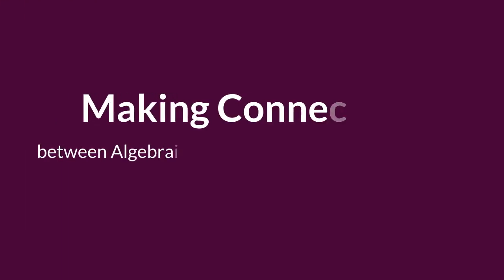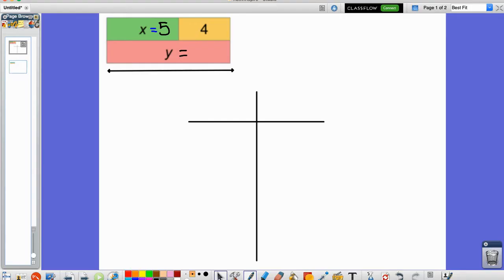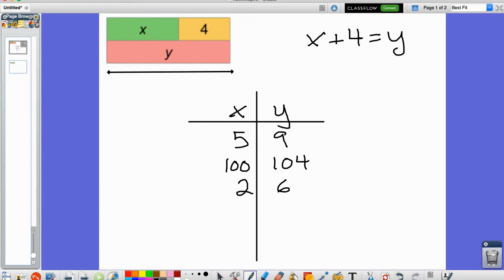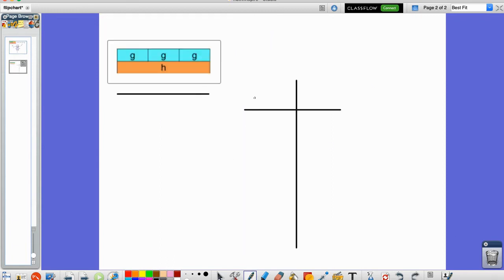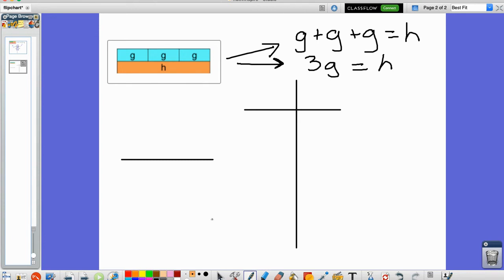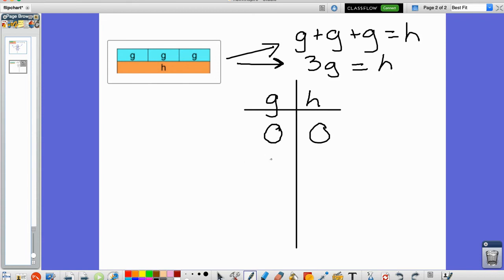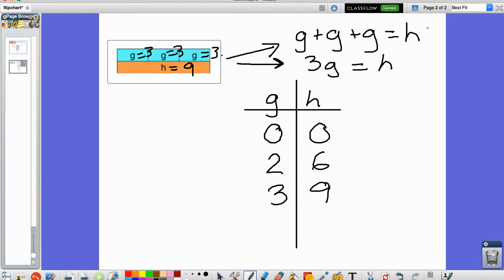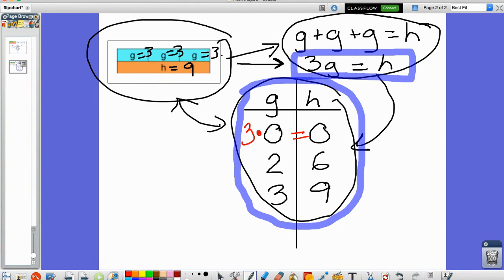Algebraic Equations, Tables, and Tape Diagrams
How do we connect tape diagrams, with algebraic equations, and tables?  Let's take a look at two examples.

Example 1: 0:00-3:42
Example 2: 3:42-8:56